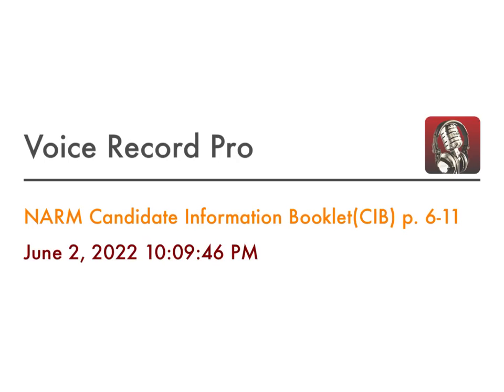NARM Candidate Information Booklet(CIB) p. 6-11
Audio recording 2

Greetings of peace in JESUS The CHRIST, SON of the Living GOD,

Please find this reading and audio of NARM’S Candidate Information Booklet helpful.

Remember that YouTube allows you to adjust(slow down or speed up) playback speed.

InstitutionalMidwifery, StudentMidwife, MainstreamMidwifery, Apprenticeship